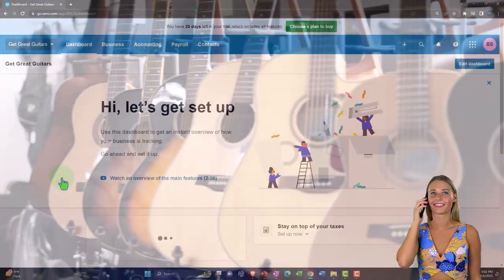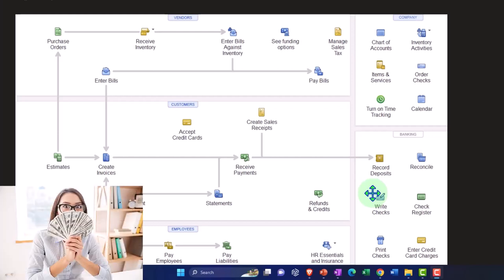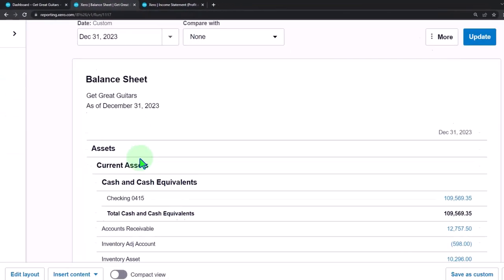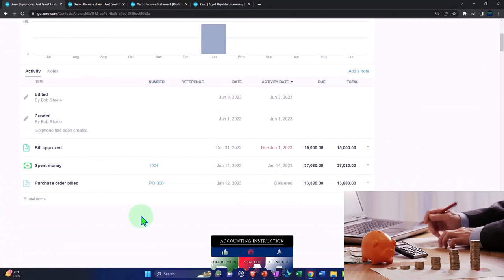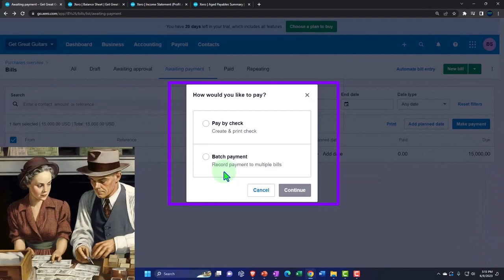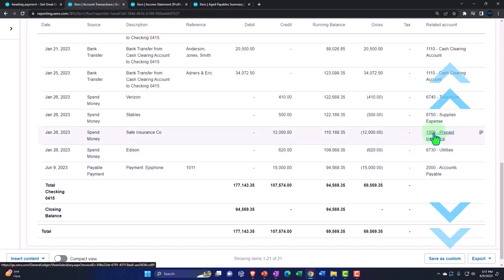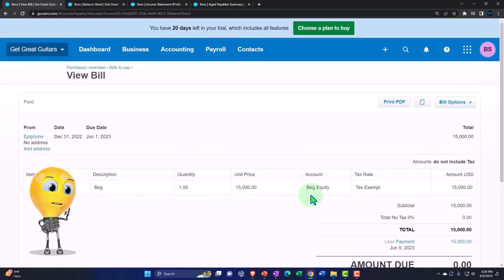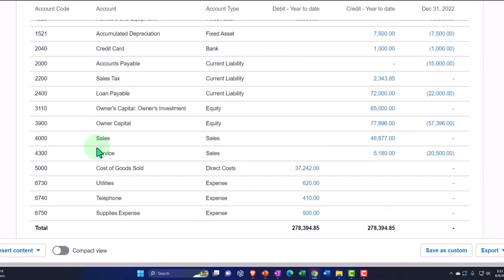Bill Pay 7240 Xero 2022 -2023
Bill Pay